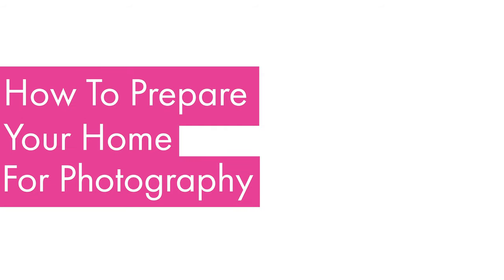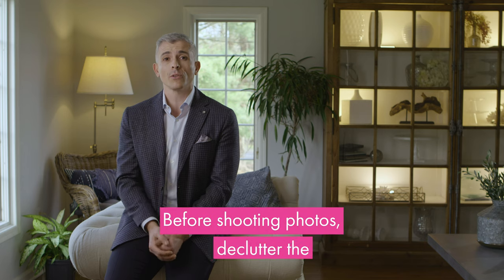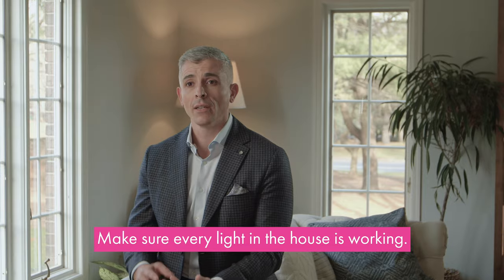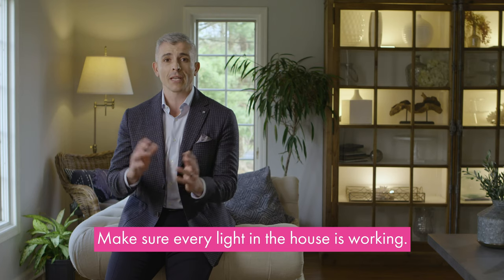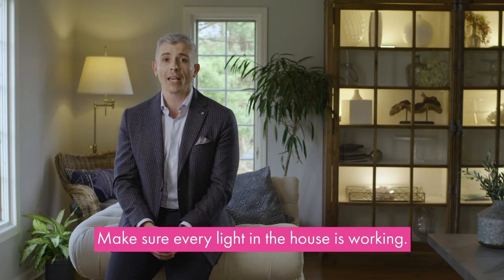How To Prepare Your Home For Photography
All right, Mr. DeMille, I'm ready for my close-up.

• Smaller than a basketball
• New bedding
• Replace lightbulbs